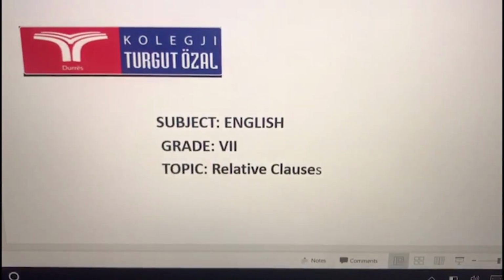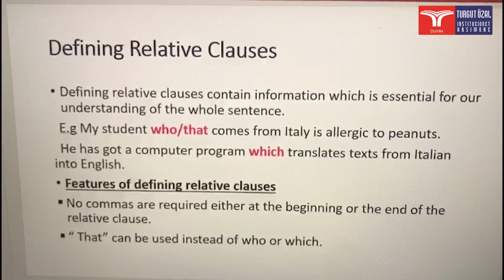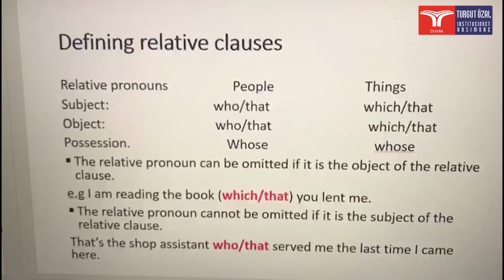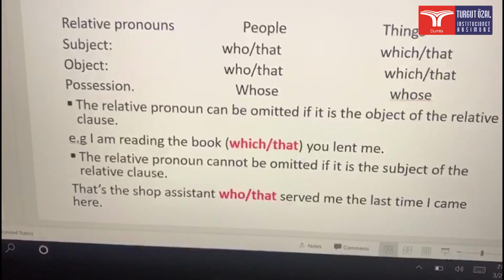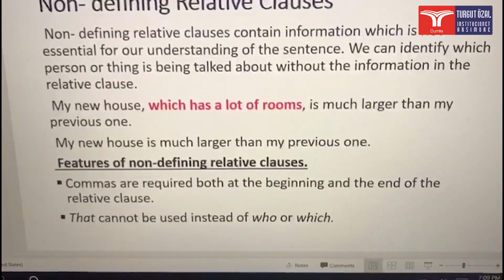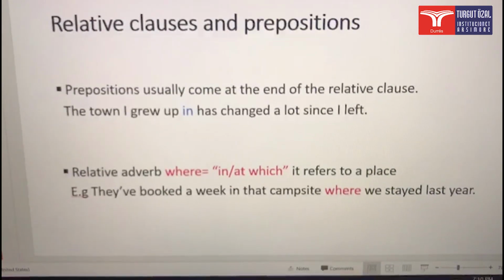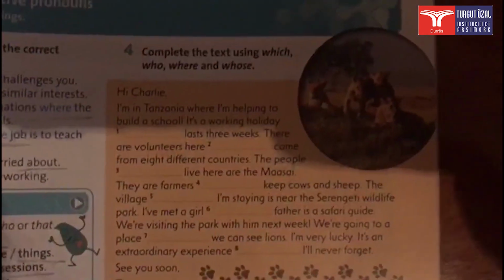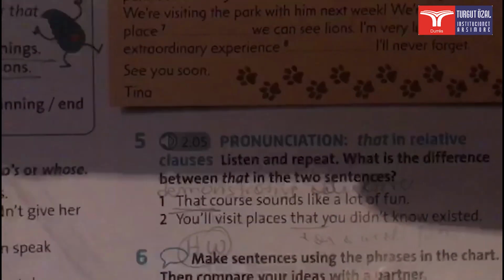Orë mësimi në lëndën e anglishtes për klasën e VII-të.